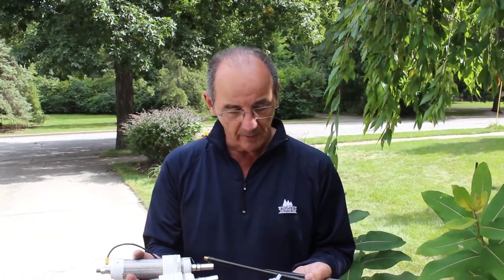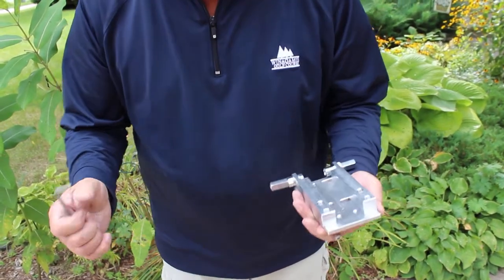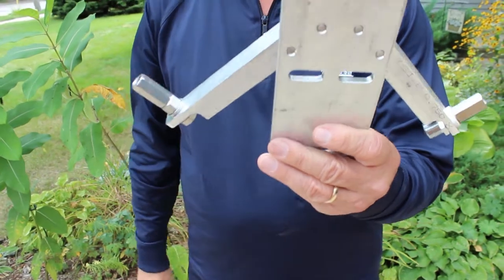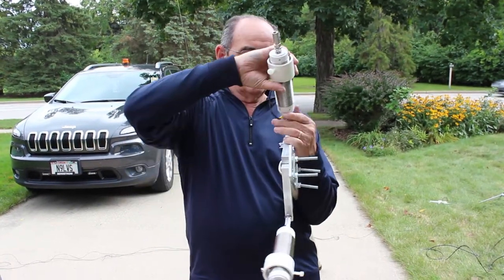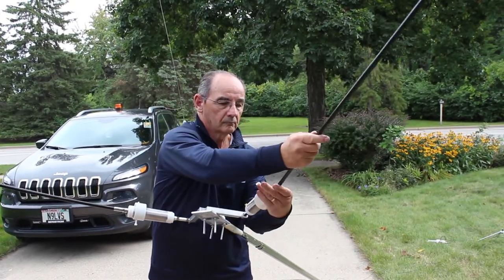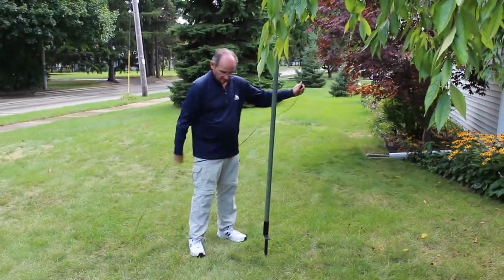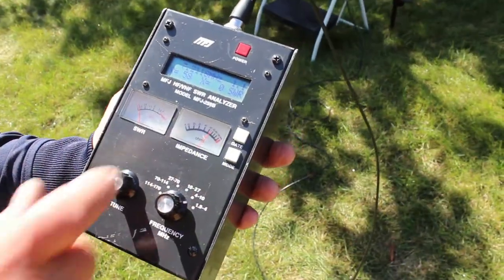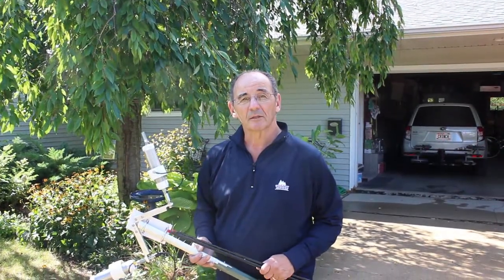Otophone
The Otophone is a shortened di-pole antenna that really reaches out. Good for uses on 80-10M this antenna is perfect for portable use or for small lots. It may be used at power levels up to 300 Watts SSB, 150 Watts CW and 80 Watts with digital modes.